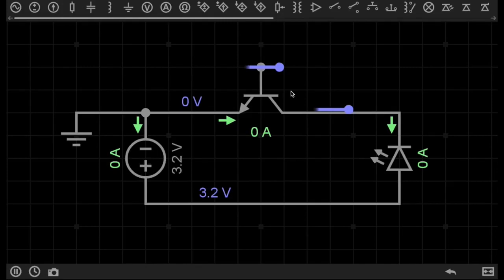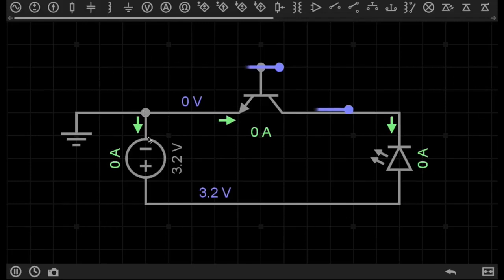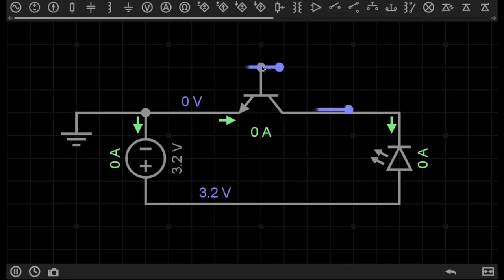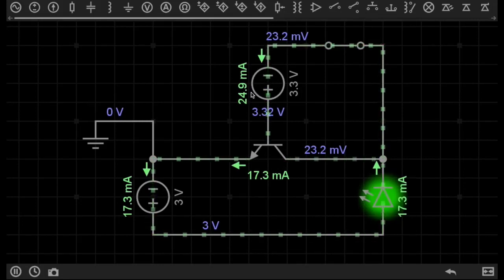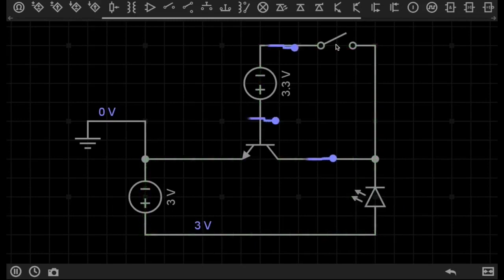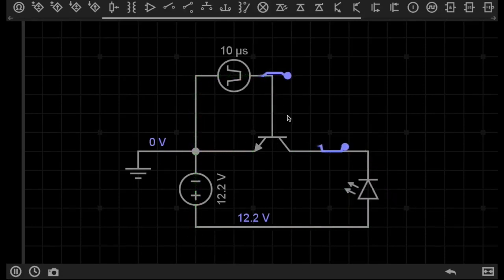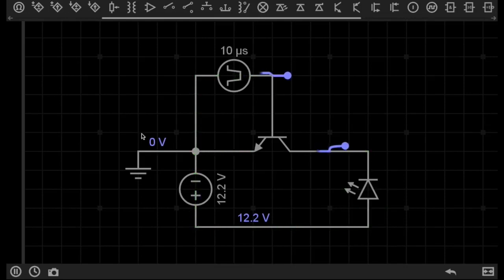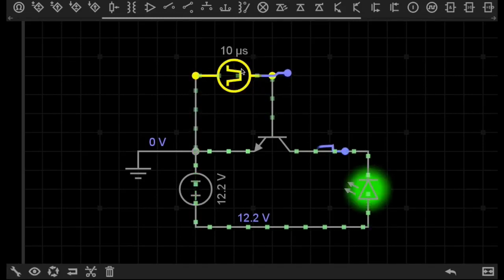How a transistor works/Basic electronics concept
This video beasically describs the working principle of a transister. a transistor is a simple basic electronics device ith three terminals.this video clearly describes the ideas behind the concept of transistor, how it wprks, the three terminals and so on.